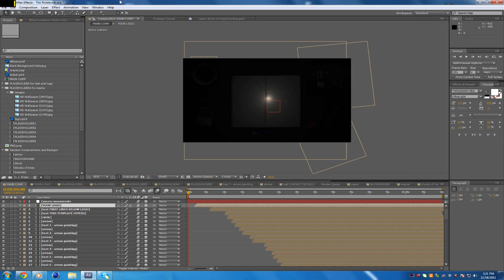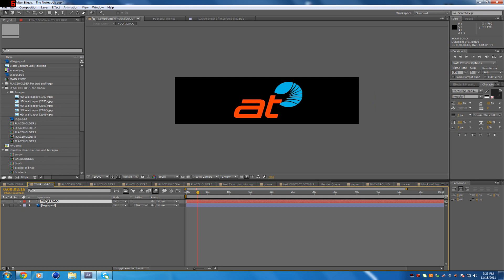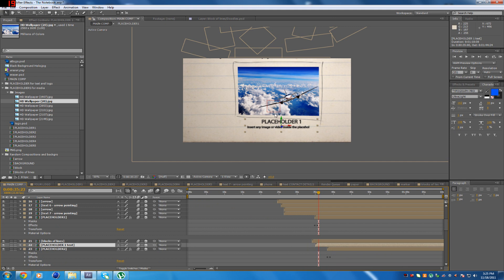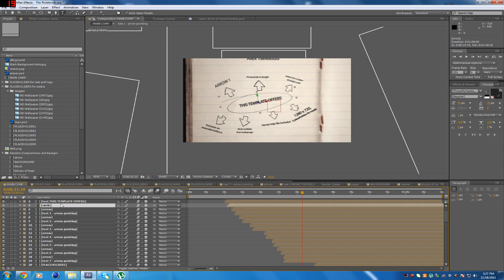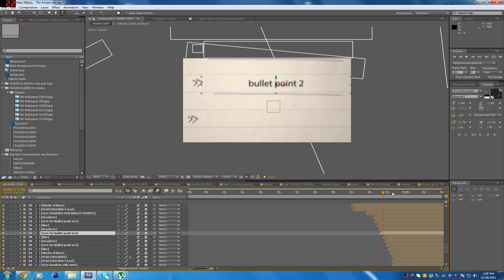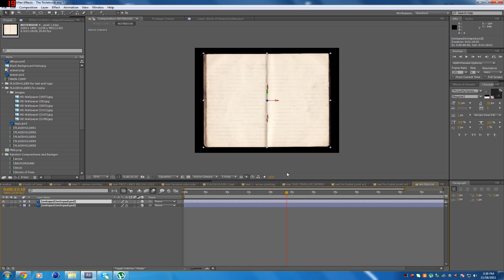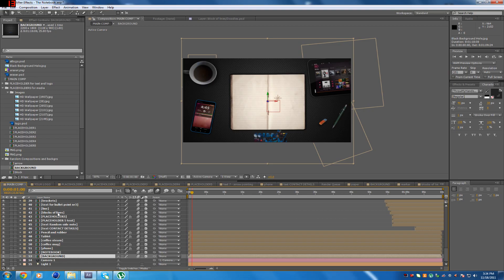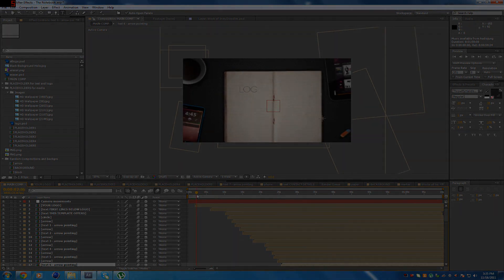After Effects Work Tutorial